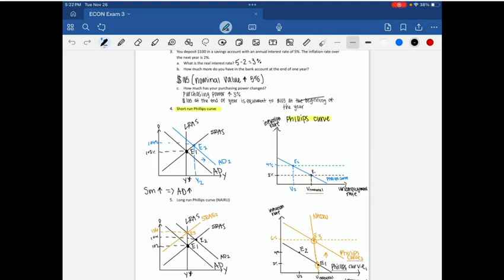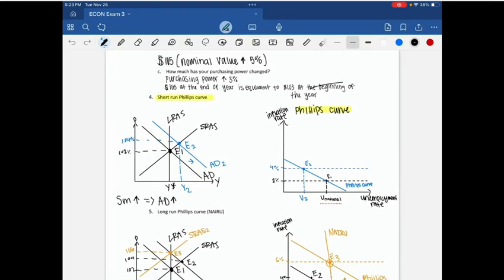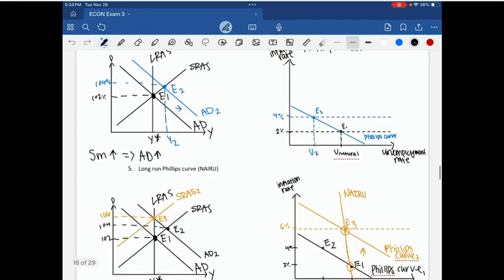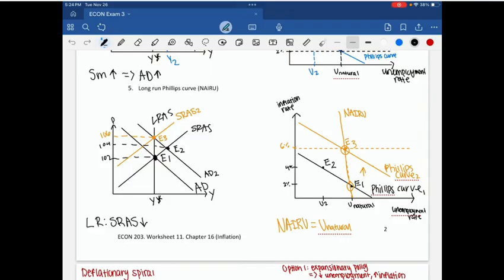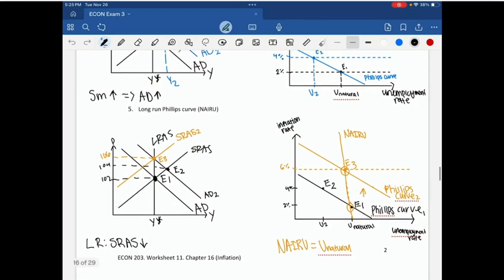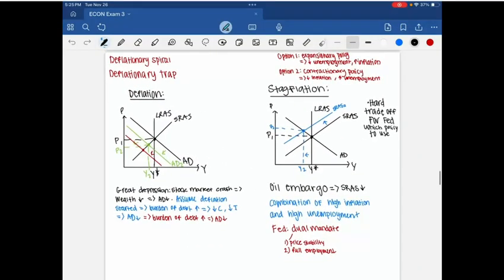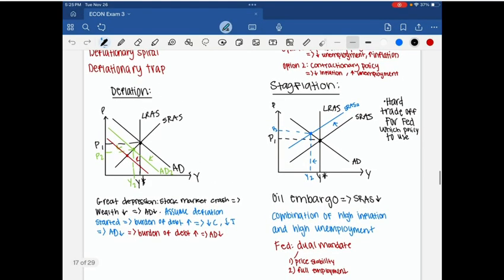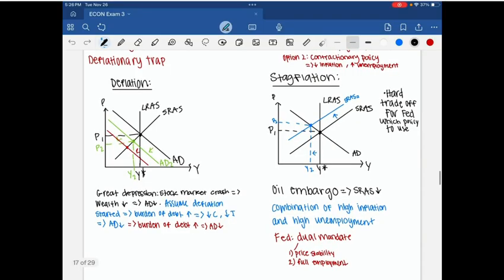CH 16 - Inflation and Unemployment Notes